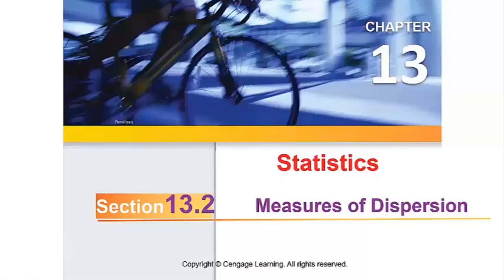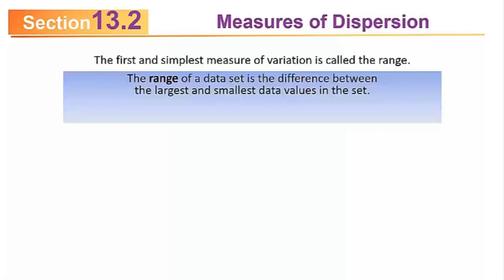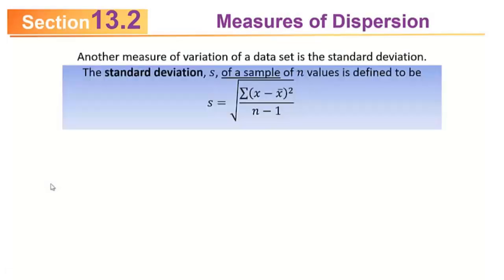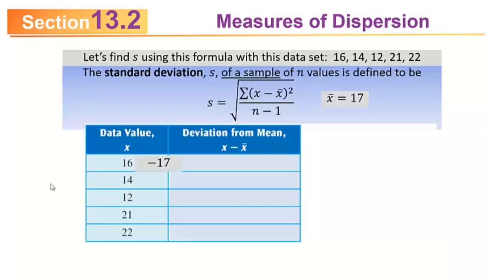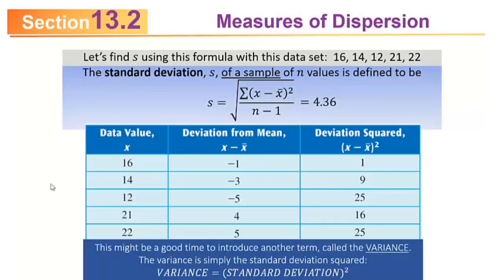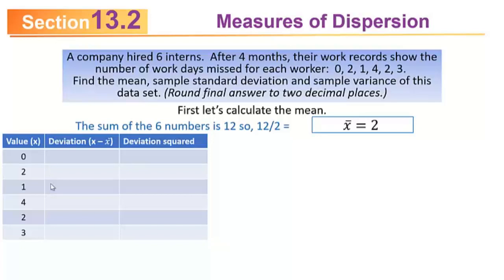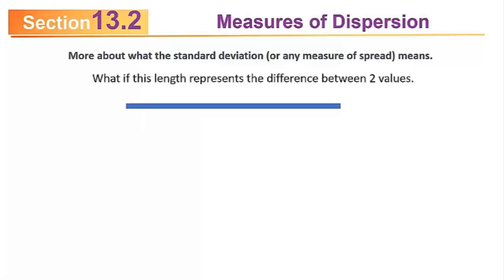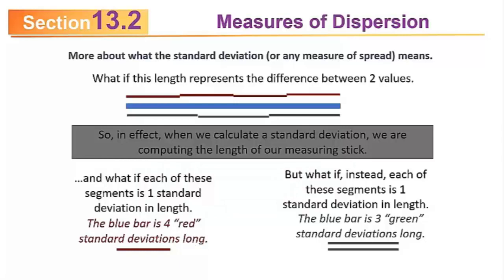MATH 110: 13.2 Measures of Dispersoin